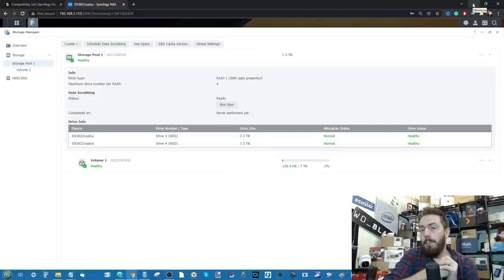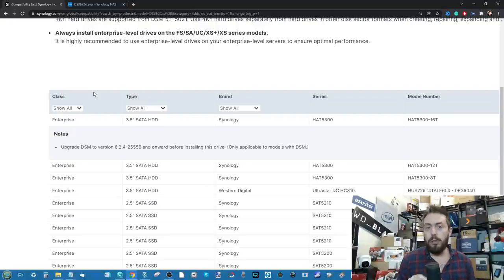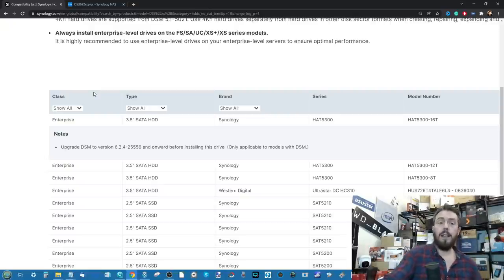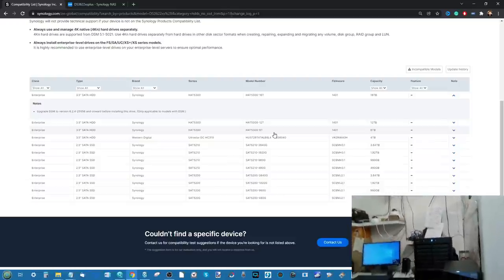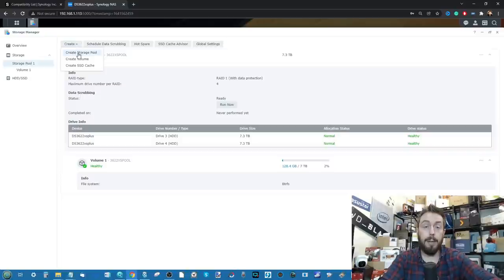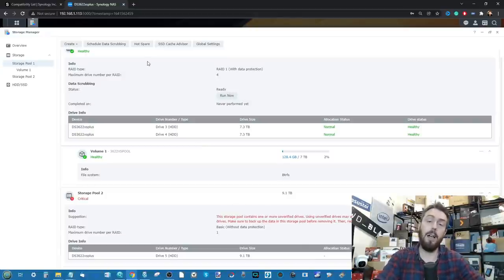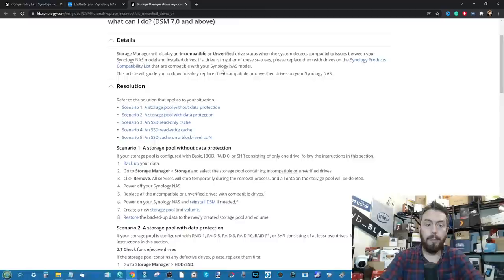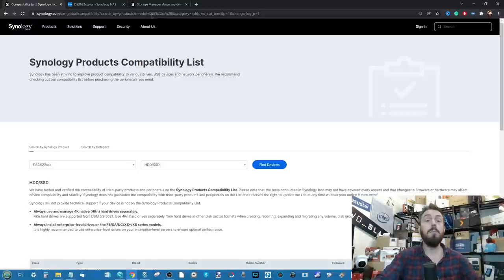Synology Enterprise NAS - What Happens When You Install a NON-Synology HDD?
Synology NAS And Hard Drive Compatibility In 2022 – Should I Be Worried?

Crucial 16GB 2666Mhz DDR4 SODIMM Non-ECC CT16G4SFD8266

Kingston 32GB 2666Mhz DDR4 SODIMM Non-ECC KCP426SD8/32